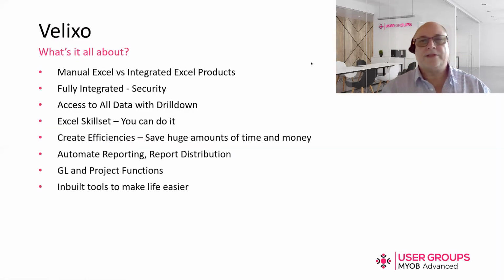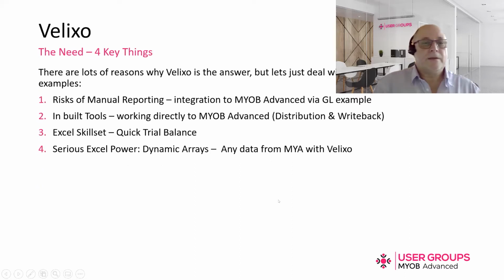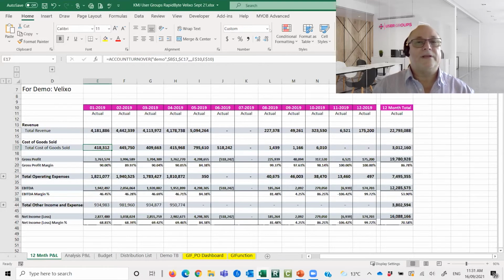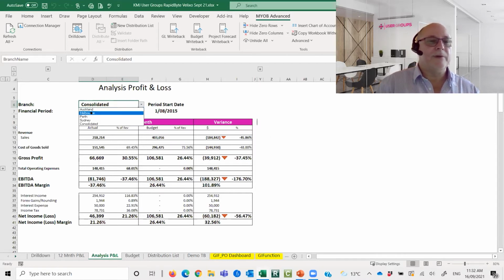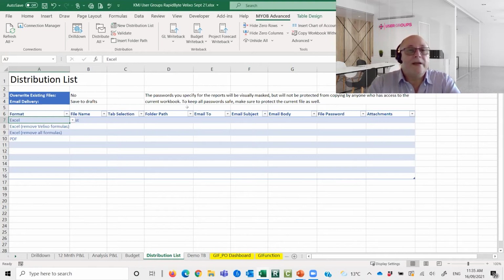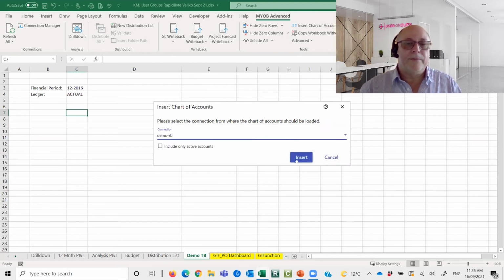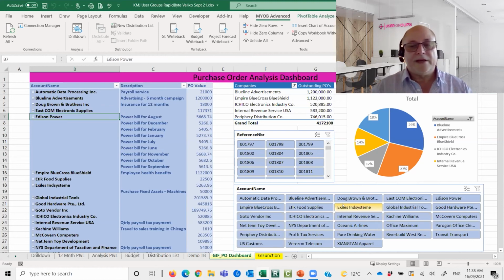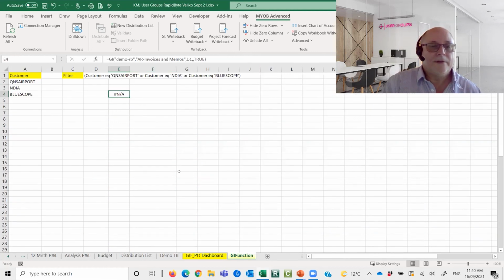9. Velixo and Real-Time Insights - MYOB Advanced User Groups | September 2021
Velixo is an add-on to Microsoft Excel and MYOB Advanced that allows you to build reports with real-time data. Learn how Velixo can give you access to live data, while still operating in the comfortable environment of Excel.